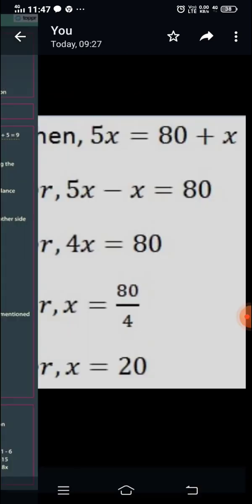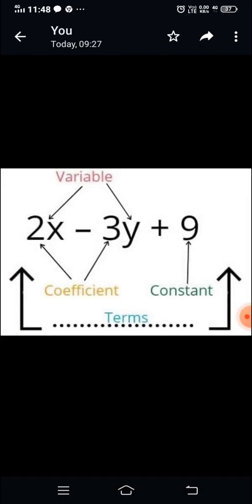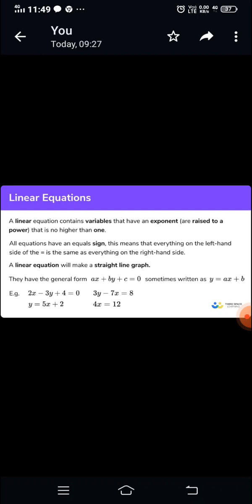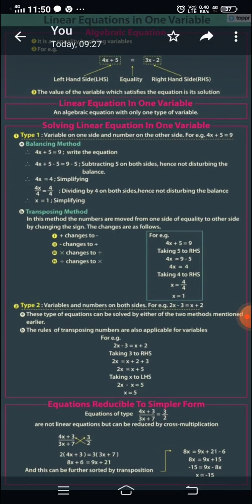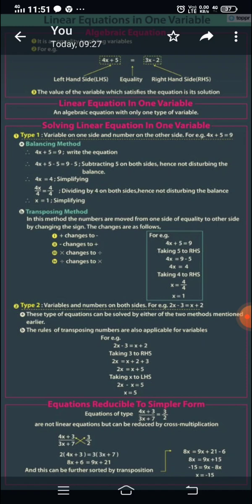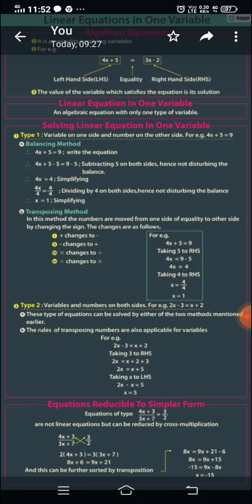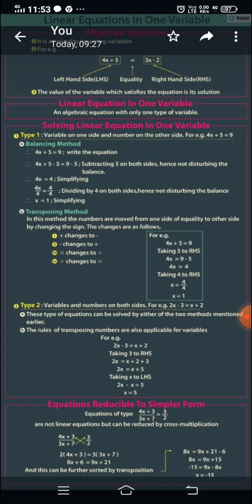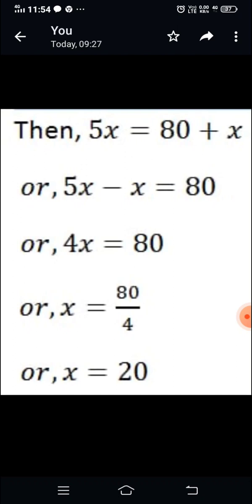Class 6th Maths Chapter 10 Linear Equations in One Variable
Lectured by Mrs. Shivani Tyagi (TGT, Maths), Maples Academy, Deoband, Distt. Saharanpur (UP)